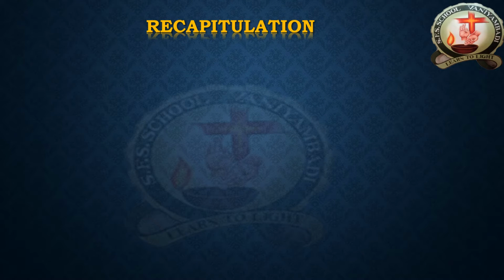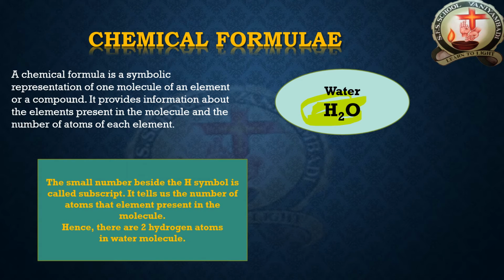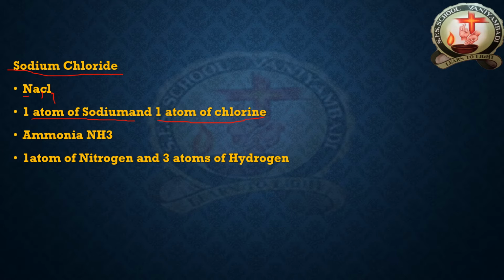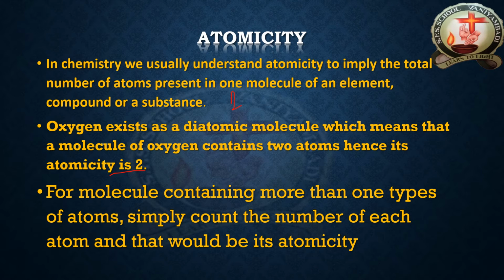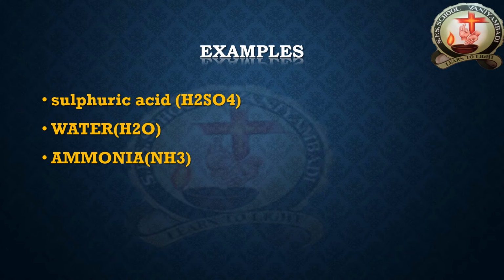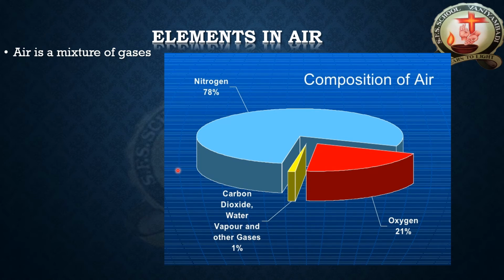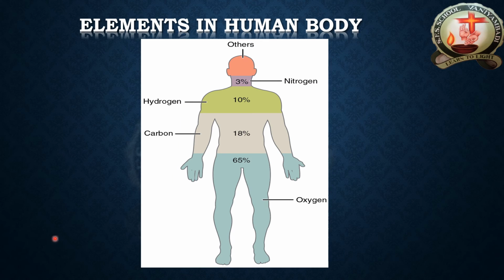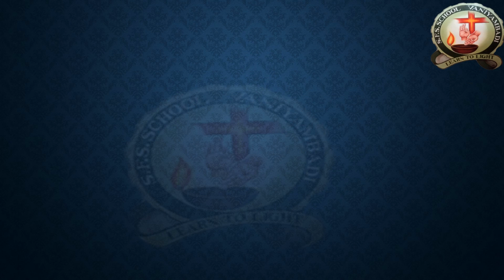Mater around us 7 th - part 4